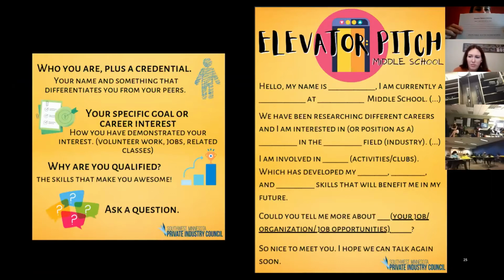Elevator Speech - Pathway Exploration Event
This video is from the 8th Grade Pathway Exploration event held on May 17 & 18, 2021. The PIC, along with 12 area businesses, presented to the 8th graders at JCC and Windom to teach them about various jobs in their region.  In this segment, the Southwest Minnesota Private Industry Council shows you how to stand out in any conversation with an awesome elevator speech.

Below is the link for the worksheet associated with this video. We recommend you print this off for each student in order to follow along with the presentation.